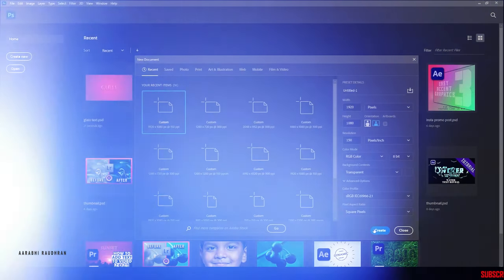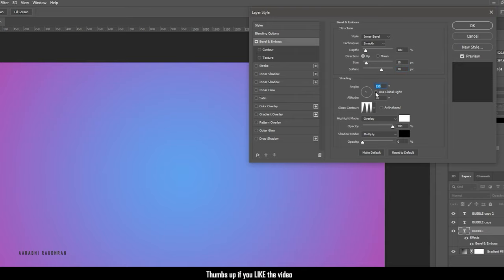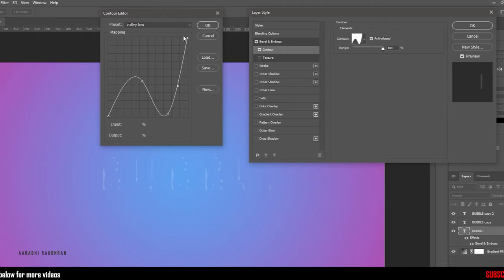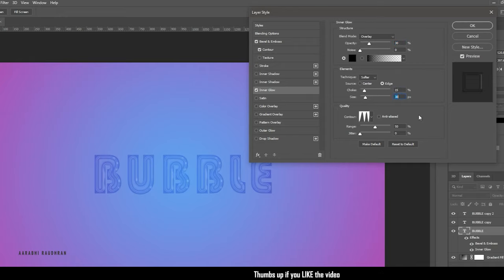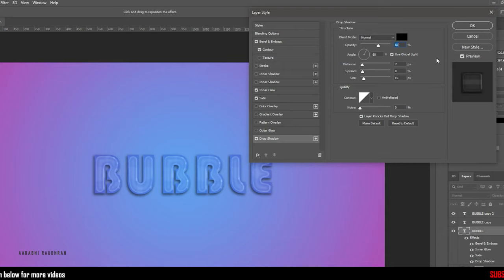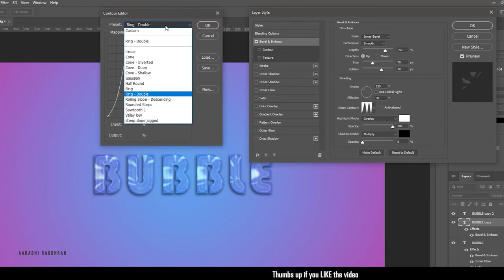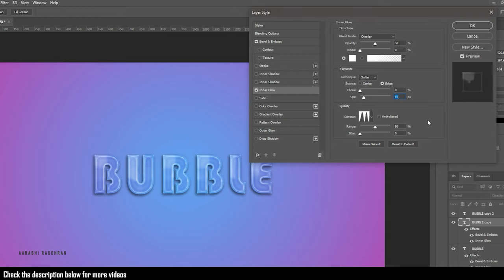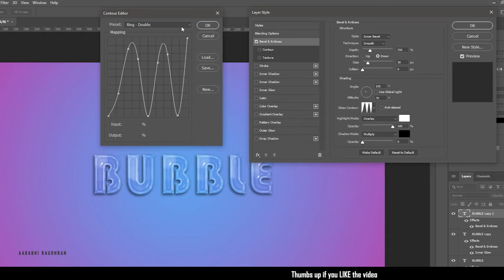PHOTOSHOP TUTORIAL | GLASS TEXT EFFECT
How to create Glass text in Photoshop?
How to create Transparent text in Photoshop?
How to create Water Text in Photoshop?

In this video i share how i created this  transparent text effect using layer styles, thereby answering the questions above. This is an adobe photoshop tutorial. The Process is simple. Do watch the video completely and please don't skip the video in between. Thanks for supporting me.

FOR CUSTOM PROJECTS CHECK MY FIVERR GIGS

pc build